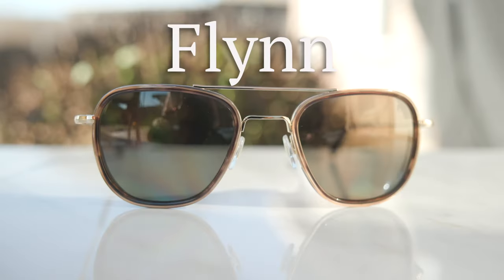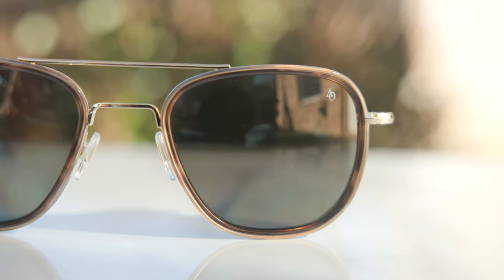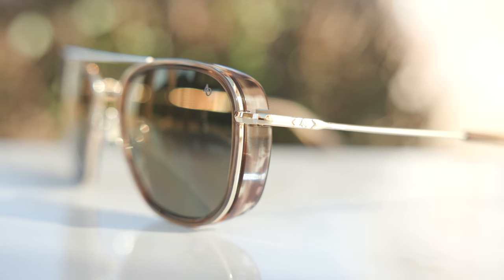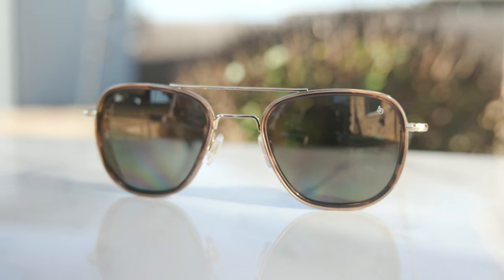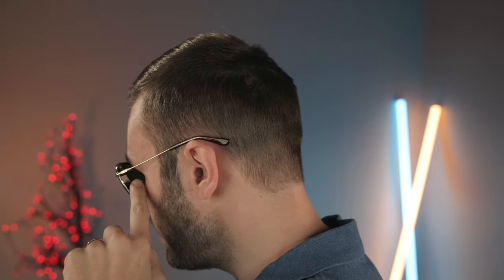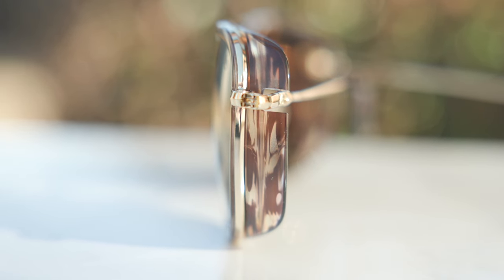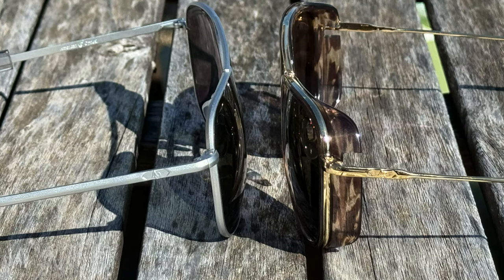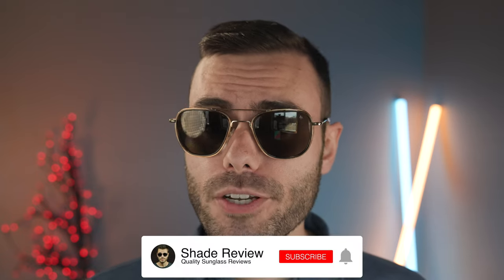American Optical Flynn Review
American Optical Flynn on face Review